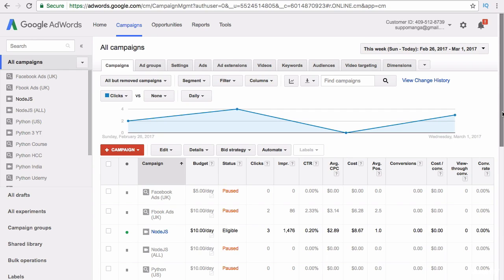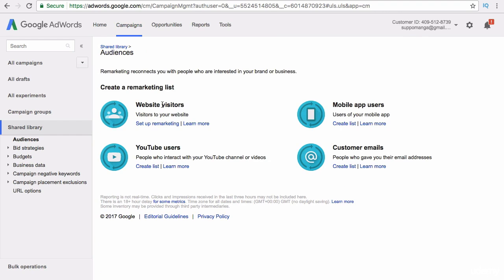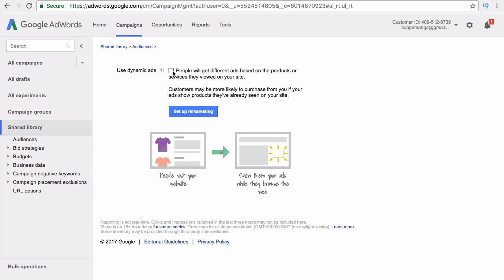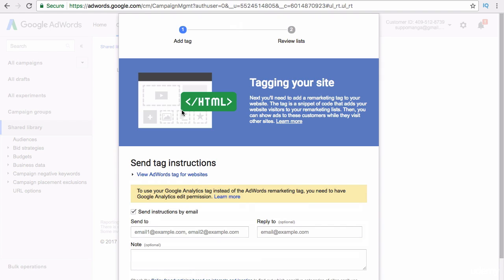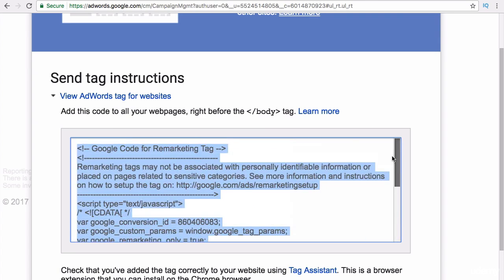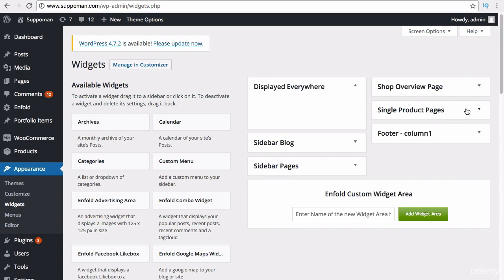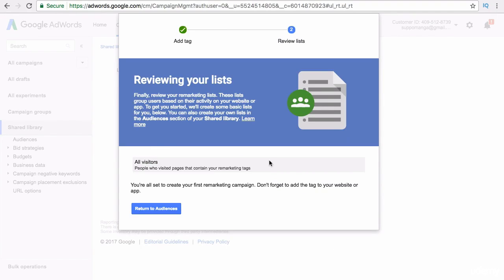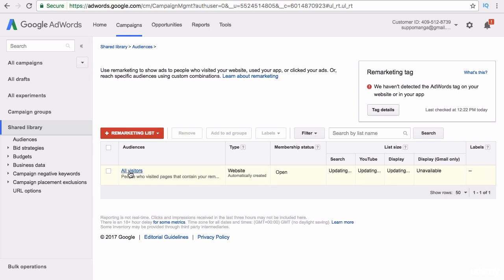048 how to add your google remarketing tag to your website